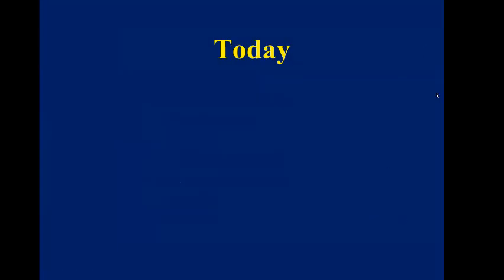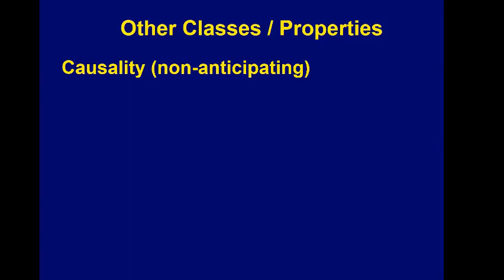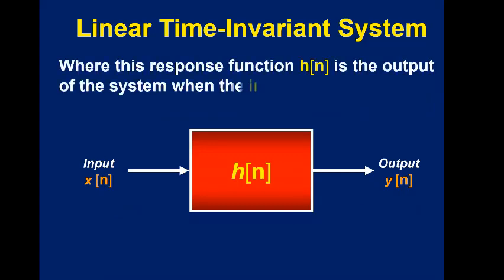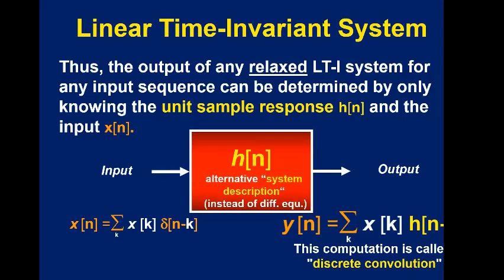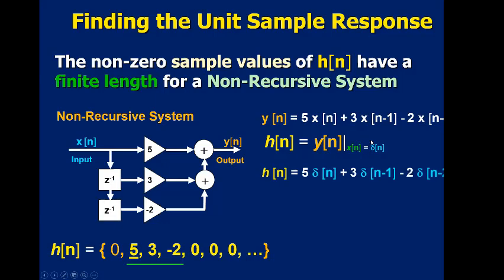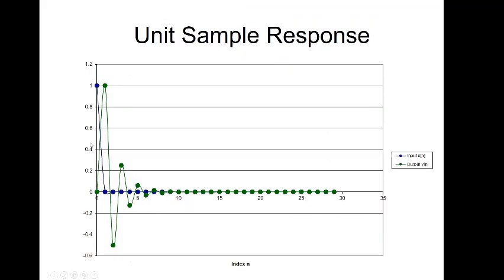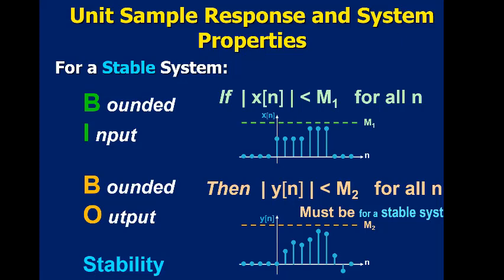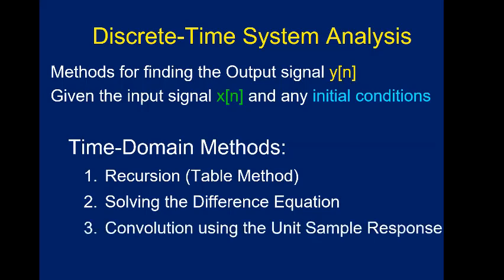EE 328 Systems2 Classification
EE 328 - Discrete-Time Systems-Lecture 2 - System Classifications